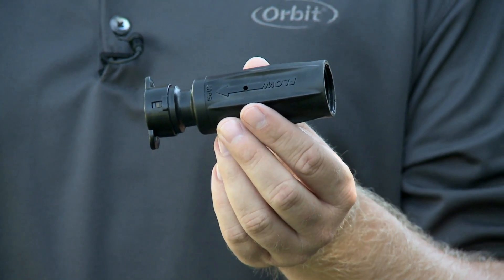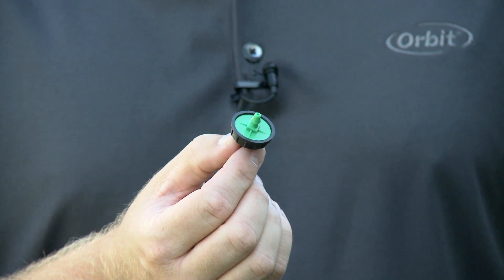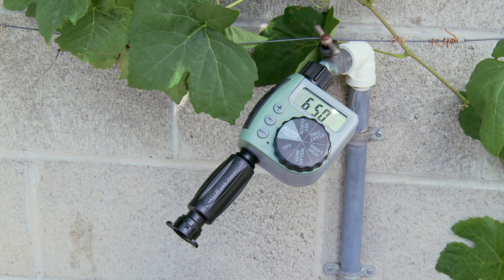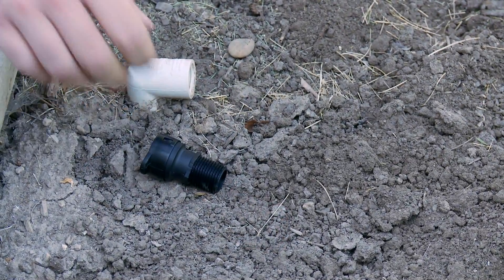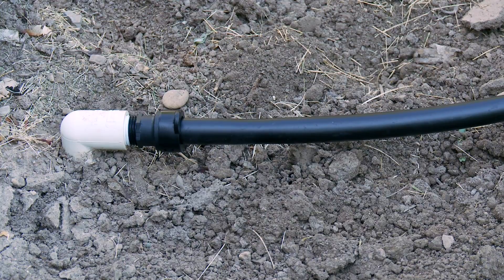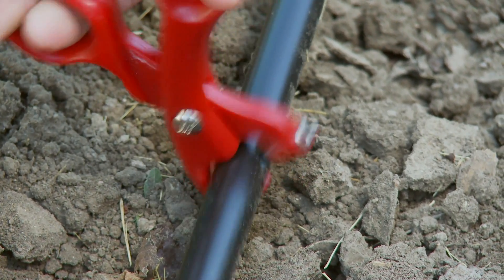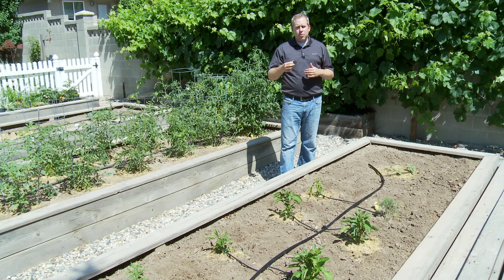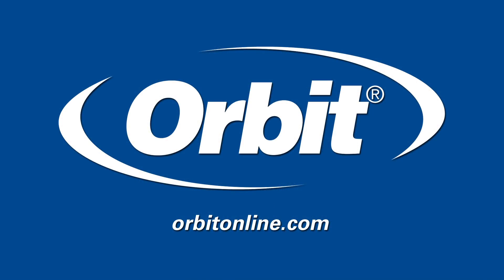How To do Drip Irrigation with Emitters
This video shows you how to do drip irrigation with emitters.